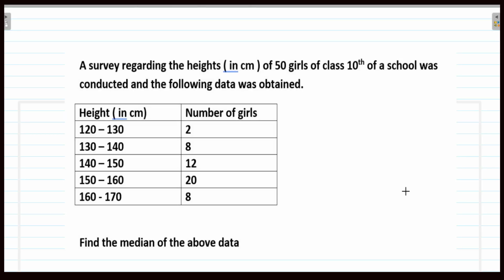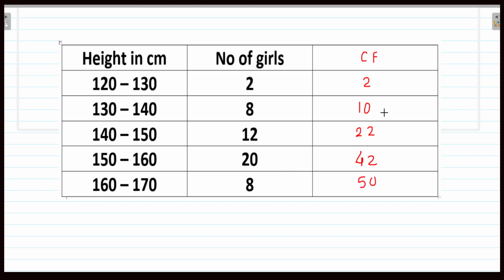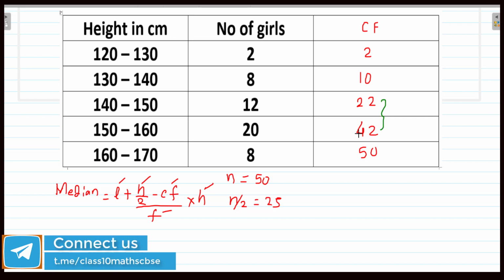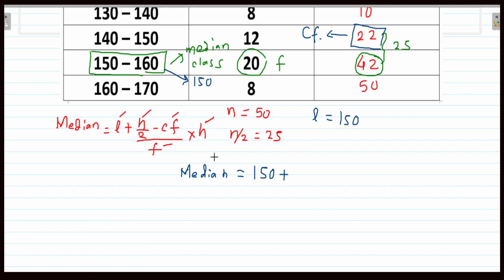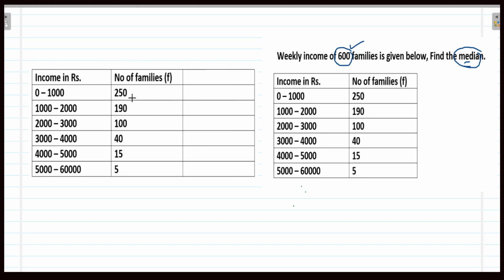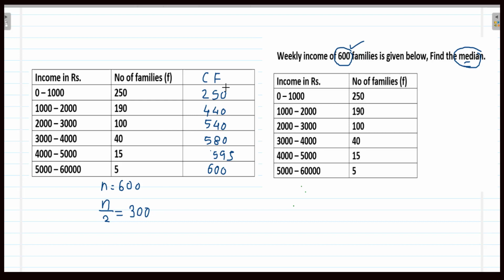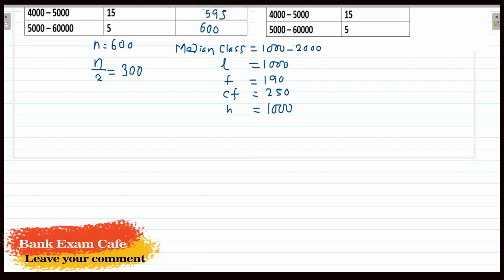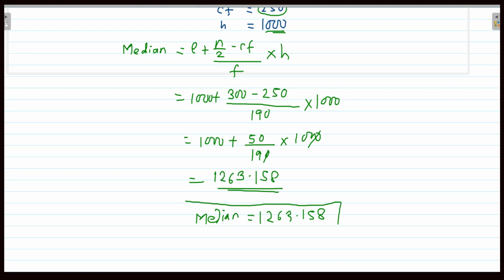How to find median in statistics in class 10 / class 10 maths chapter 14 statistics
In this video I have discussed class 10 maths chapter 14 statics
Chapter 14 Statistics deals with mean, mode and median. In this
video I have discussed how to find median of grouped data.
In the next episode I will discuss how to find median
from ogive, median of less than, median of more than.
Also, discussed how to find median class.

Stastics class 10

How to find mean by direct method

bankexamcafe